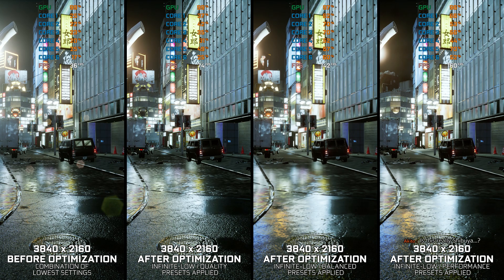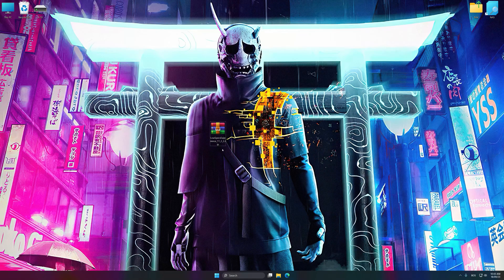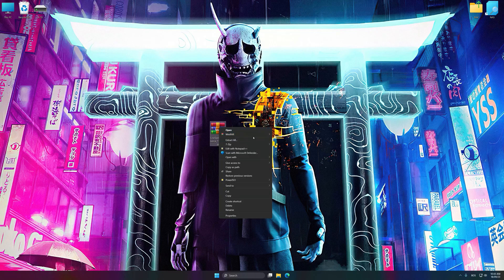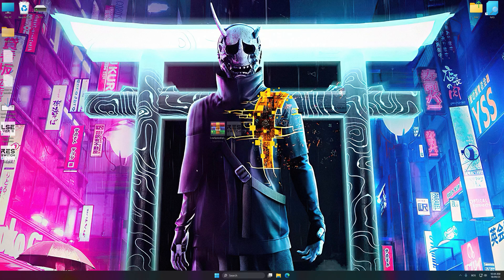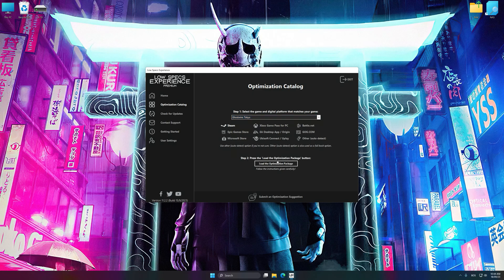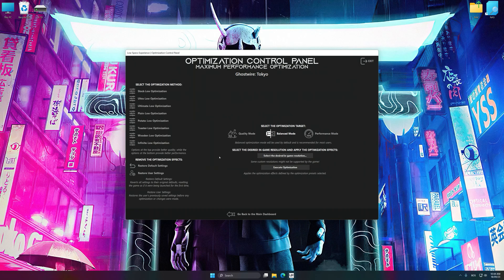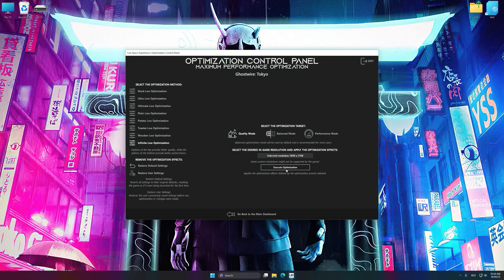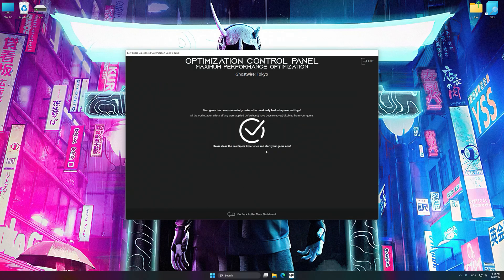Ghostwire: Tokyo | How to Get Maximum FPS Boost and Fix Lag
This Maximum FPS Boost guide for Ghostwire: Tokyo shows you how to increase and maximize frame rates, fix lag, reduce stutters, and improve overall performance using the Maximum Performance presets in Low Specs Experience.

⏱️ Timestamps

00:00 Before vs After Optimization
00:30 Optimization Guide
01:52 Additional Gameplay Footage